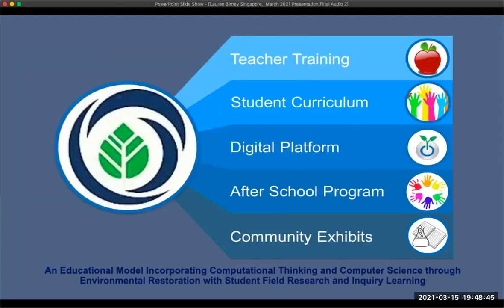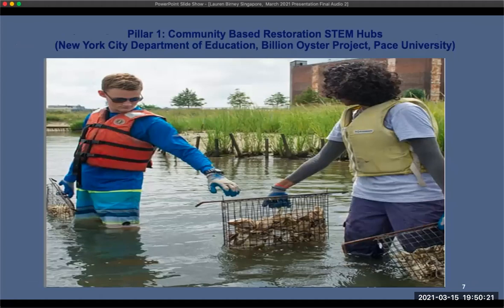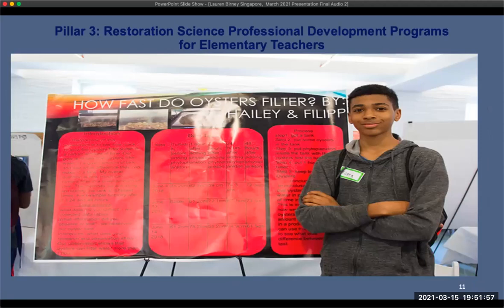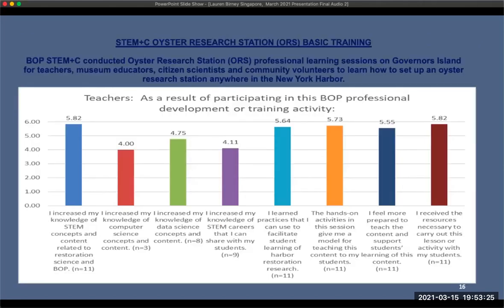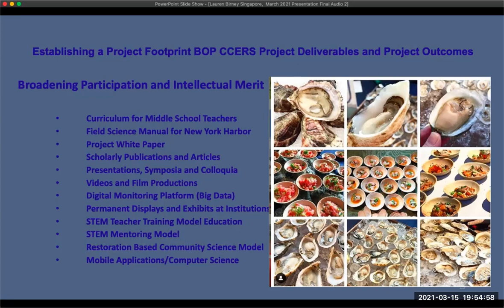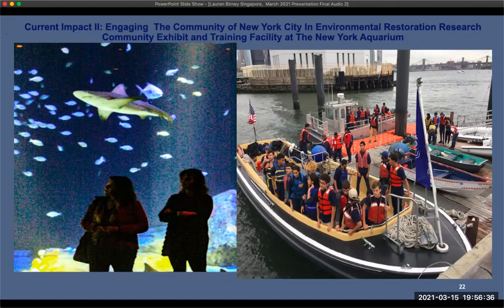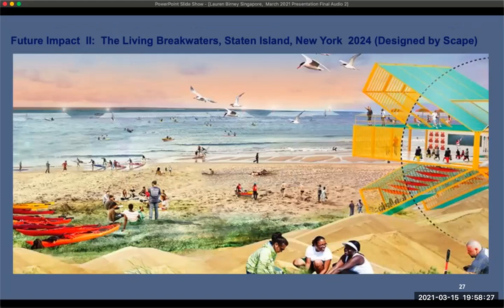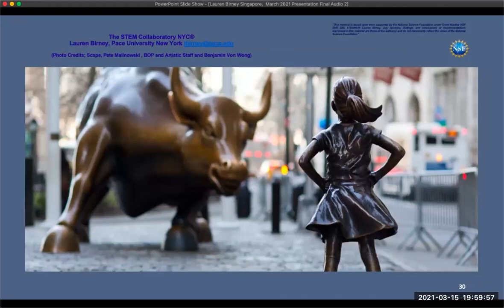Lauren Birney, School Of Education, Pace university, New York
Paper Title: “Integrating Environmental Restoration with Computer Science in New York Harbor with New York City Public Schools”
Billion Oyster Project Curriculum and Community Enterprise for Restoration Science (BOP-CCERS) STEM +C Phase III
Conference Name: 3rd ICTEL 2021 – International Conference on Teaching, Education & Learning, 23-24 March, Singapore
Conference Venue: The National University of Singapore Society (NUSS) The Graduate Club, Suntec City Guild House, 3 Temasek Boulevard (Tower 5), #02- 401/402 Suntec City Mall, Singapore